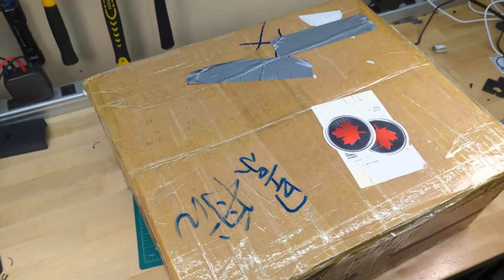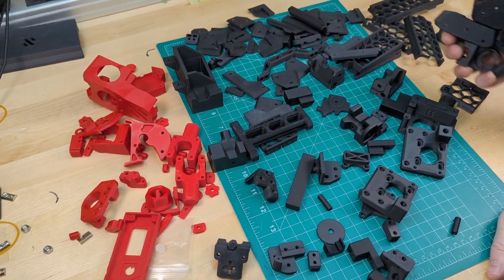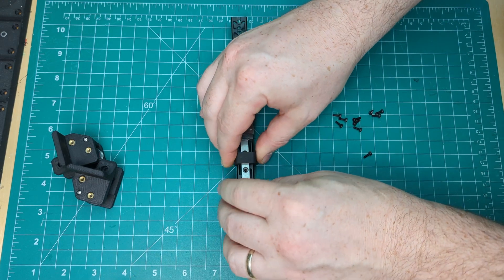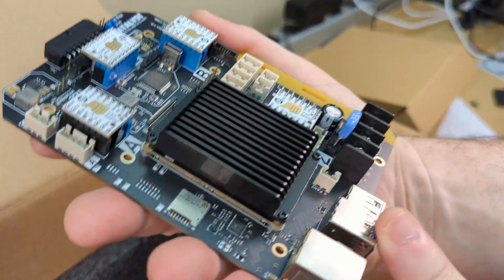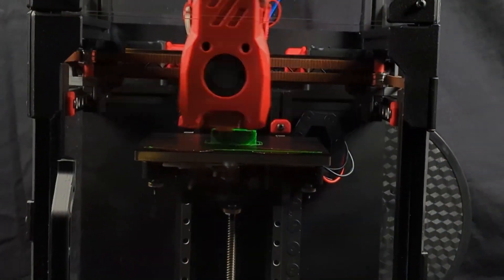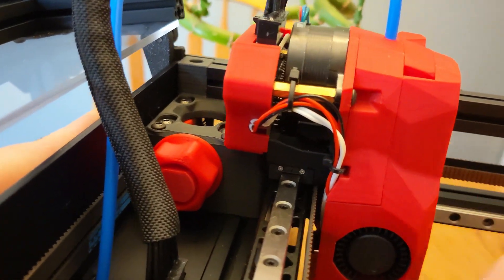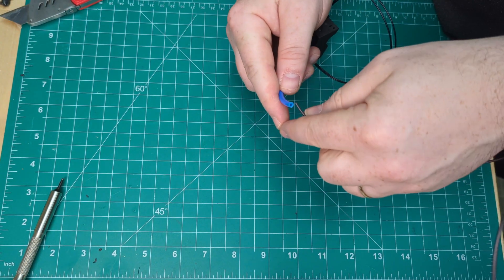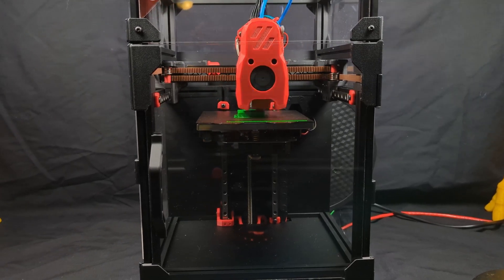Fysetc V0.2 Pro R1 - Our Impressions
Welcome to Maple Leaf Makers' latest adventure into the world of 3D printing! In this exciting video, we dive deep into the Fysetc V0.2 Pro R1 3D Printer Kit, sharing our candid and unbiased impressions as we put this cutting-edge kit to the test.

You can get your own kit from Fysetc

🤝 Our Honest Impressions: At Maple Leaf Makers, we value authenticity above all. That's why we'll provide our honest thoughts on the Fysetc V0.2 Pro R1 Kit, discussing what impressed us and where we see room for growth. No sugarcoating—just genuine opinions.